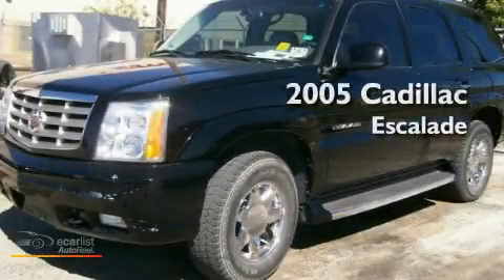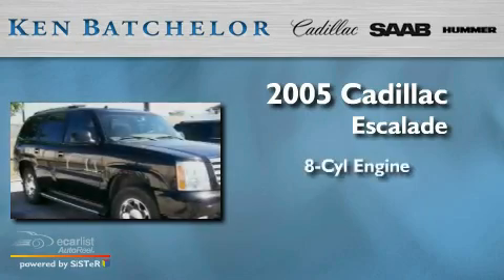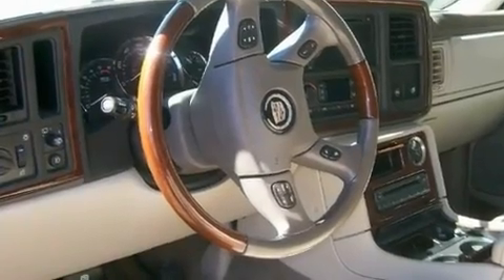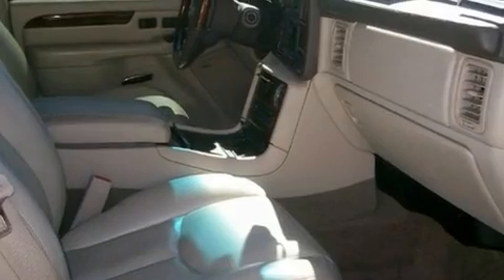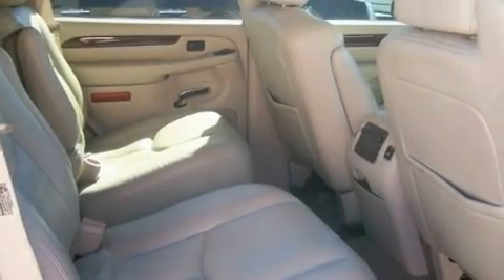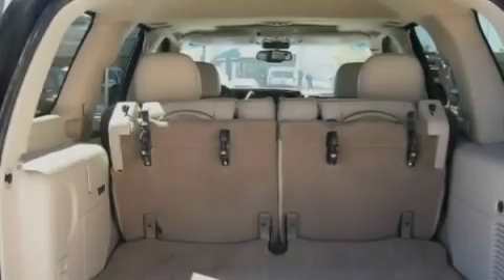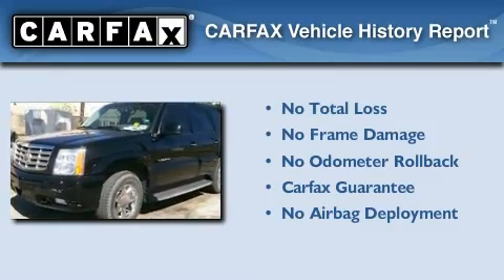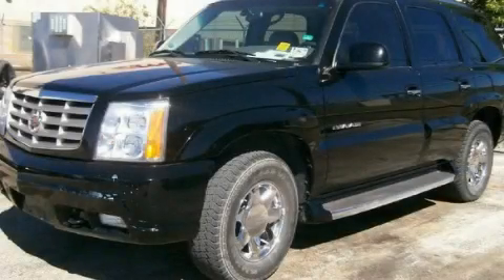2005 Cadillac Escalade San Antonio TX 78230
Year: 2005
 Make: Cadillac
 Model: Escalade
 Engine: Vortec high-output 6000 V8 SFI
 Trans.: Automatic
 Exterior: Black
 Miles: 76,135
 Interior: Tan

 Pre-Owned 2005 Cadillac Escalade San Antonio TX